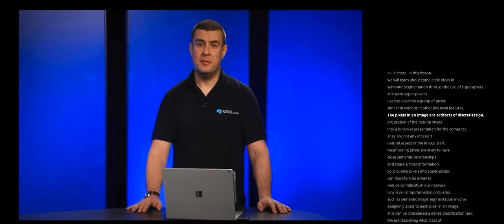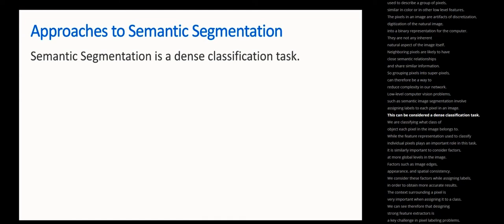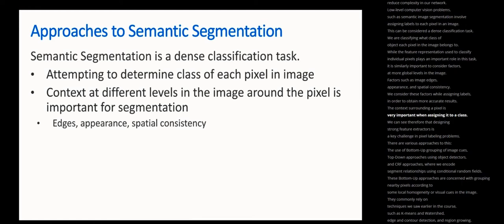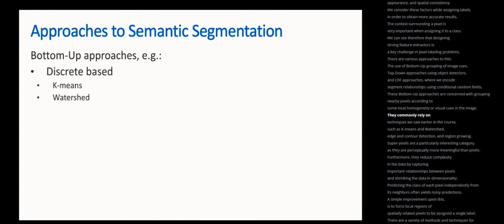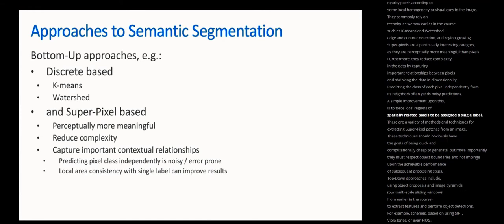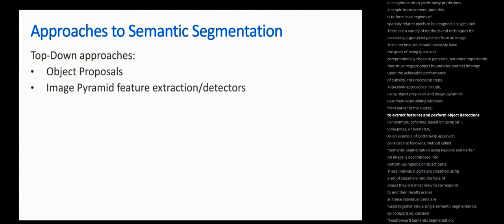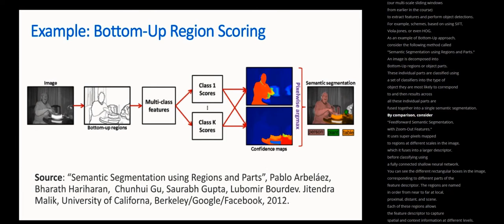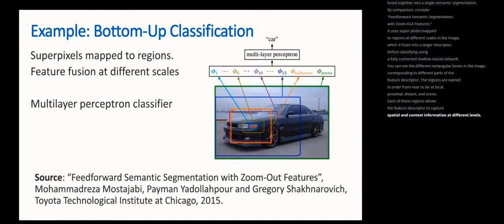MS_CV_4_2_Super-Pixels